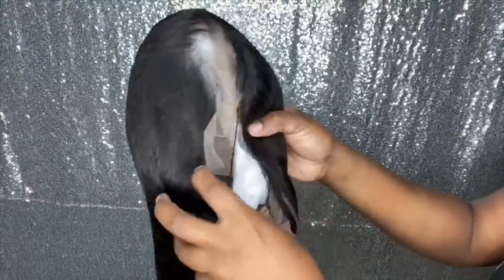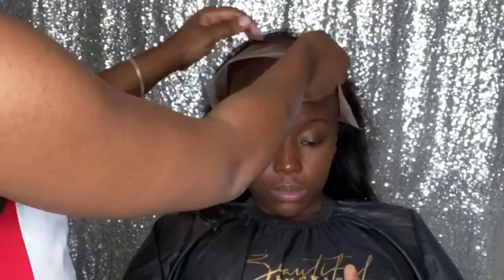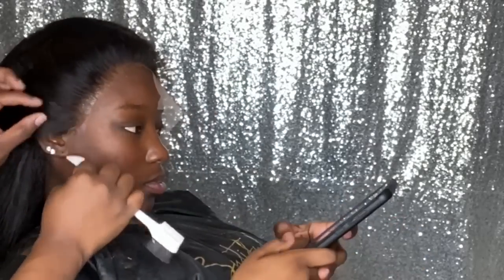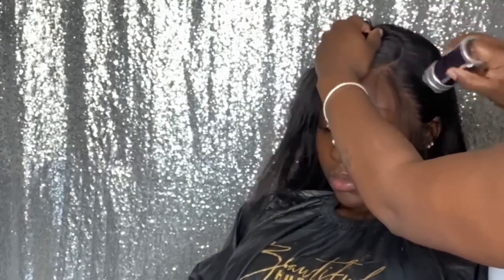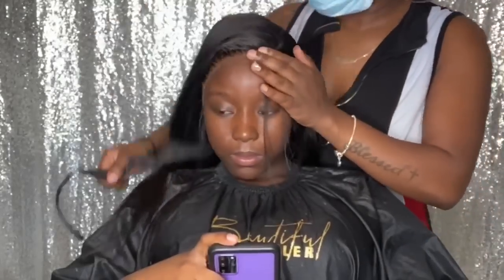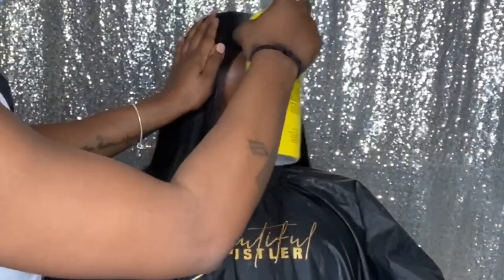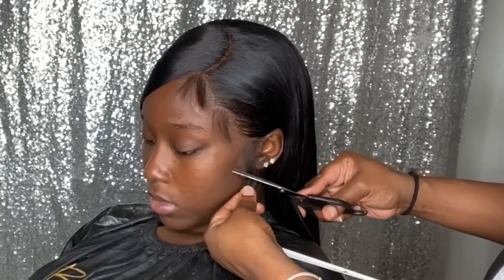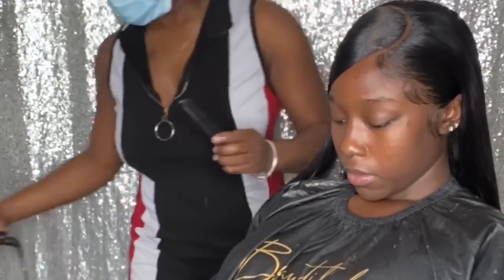Long Blunt Cut and Swoop Bang Lace Wig Install😍❤️✂️|ISee hair amazon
ISEE Hair Amazon Store
ISEE Hair Brazilian Straight Transparent Lace Front Wigs with Baby Hair 150% Density 100% Unprocessed Pre Plucked Human Hair Wigs
GET IT IN ONE DAY with Amazon Prime Shipping
BEST AMAZON AFTER SALE SERVICE
Same Hair in this video
ISEE Hair Beauty Store on Amazon

Personal IG: Iambeautifulhustler
Business Instagram:_Beautifulhustler & @thebeautifulhustlerbrand

Melts Belts,
GLAMWAX
and more ❤️